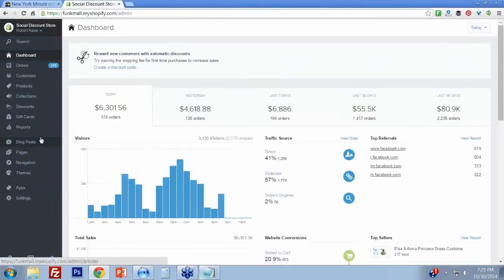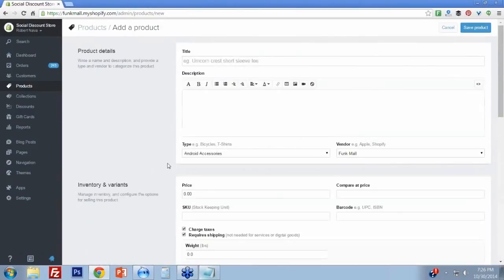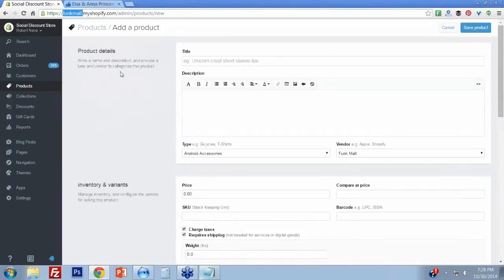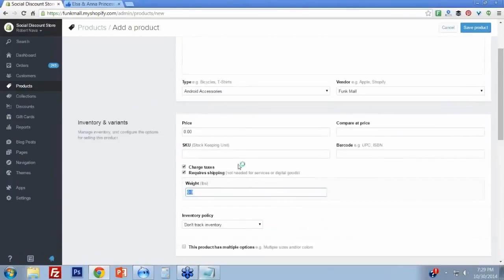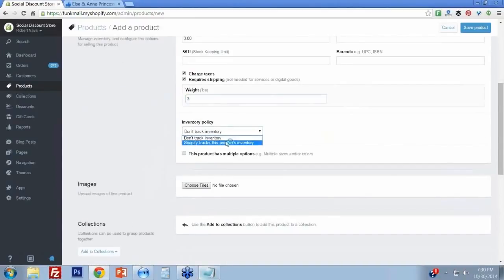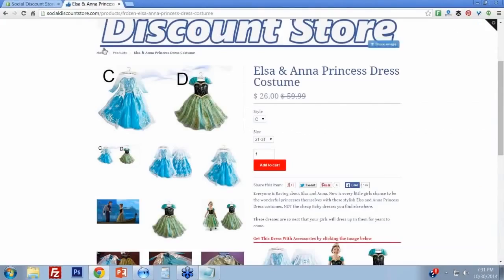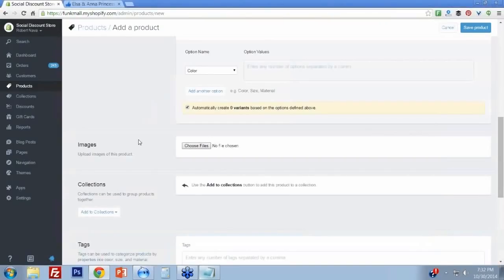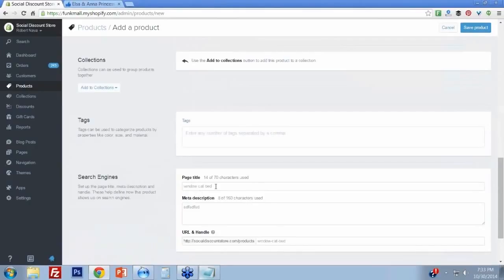04 Keeping Store Products Simple